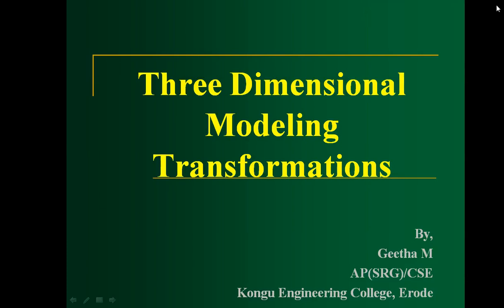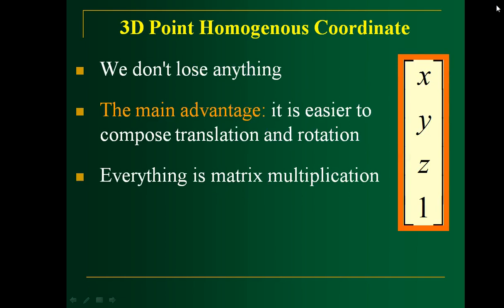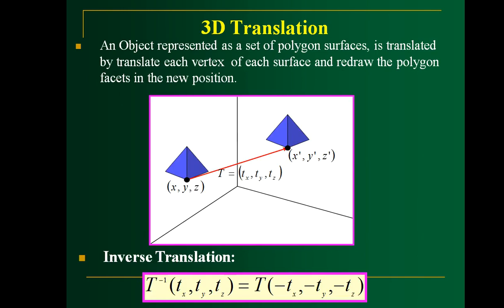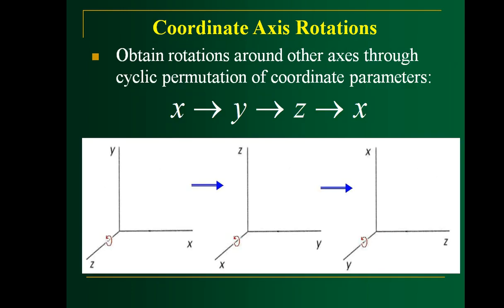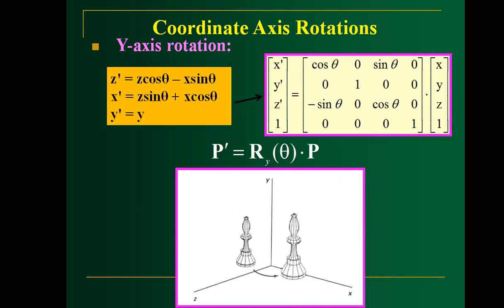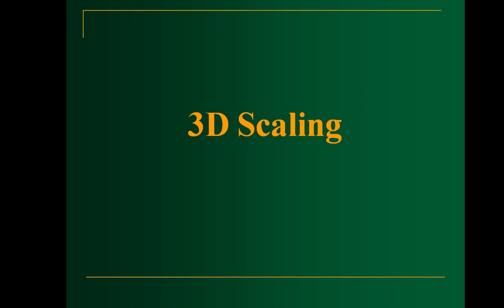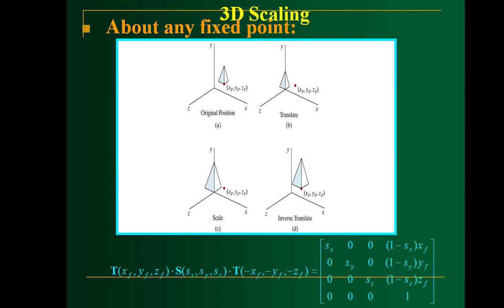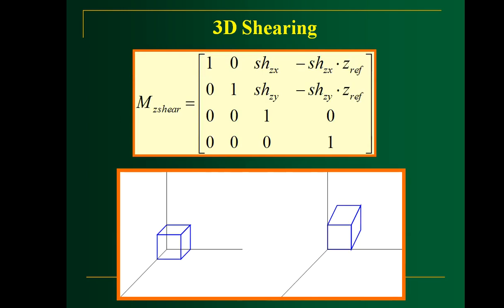3D Transformation in Computer Graphics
Learn the basic and other transformations that can be applied to any 3D Object